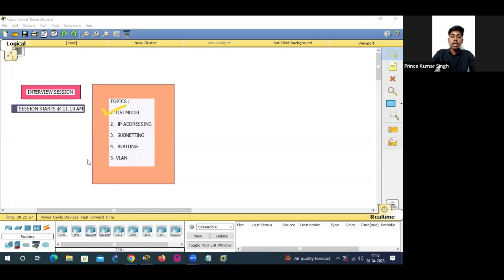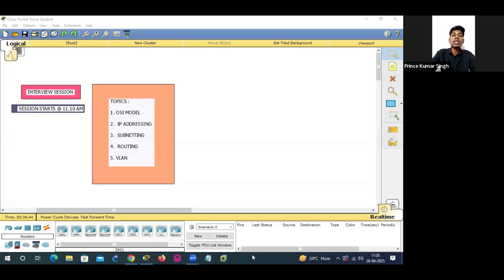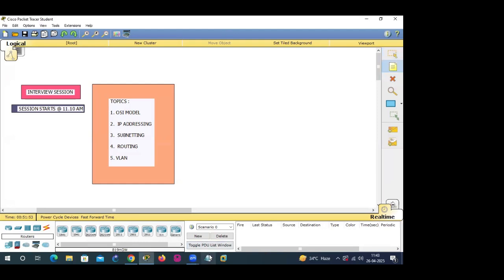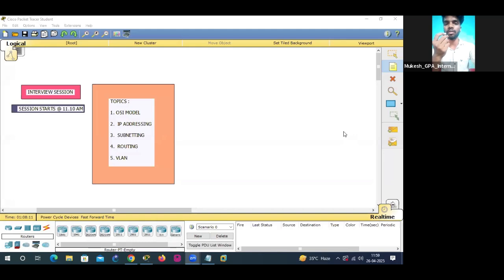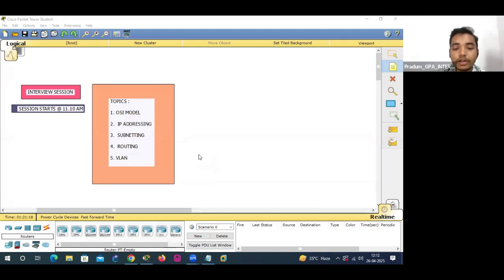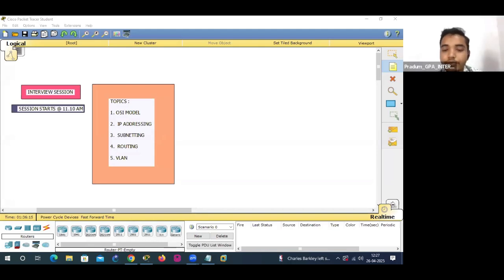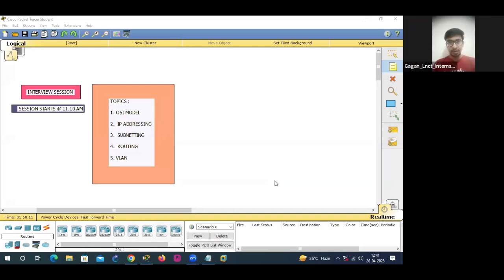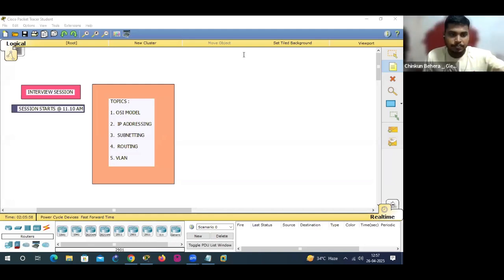IT Network Doubt Class | CCNA (R&S) Network Analyst/ NOC Engineer Mock Interview Performance Session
Welcome to this **IT Network Doubt Class + CCNA (Routing & Switching) Mock Interview Session** designed for aspiring **Network Analysts & NOC Engineers**!

In this video, we cover:
✅ **Common CCNA (R&S) interview questions** with detailed explanations
✅ **Real-world NOC Engineer/Network Analyst mock interview** scenarios
✅ **Performance review & feedback** on answers
✅ **Doubt-solving session** on tricky networking topics (Subnetting, VLANs, OSPF, BGP, etc.)

- CCNA (200-301) certification aspirants
- Network Analysts & NOC Engineers preparing for interviews
- IT professionals looking to strengthen networking fundamentals

💡 About Evision Technoserve  :

Evision Technoserve is the No.1 quality training institute in India for the candidates who want to build their future in Information Technology. We are into online training, corporate training and one to one training with more passion and dedication.

Evision Technoserve aims in providing best quality realtime oriented trainings on Fullstack, DevOps, AWS, AZURE, CEH and Network Security.

  🎈 Live Coding
  🎈 Real-time Environment
  🎈 Class Notes

💬 **Got doubts?** Drop them in the comments! We’ll address them in the next session.